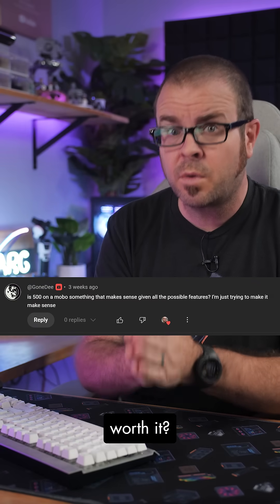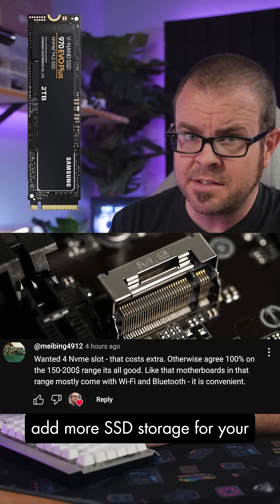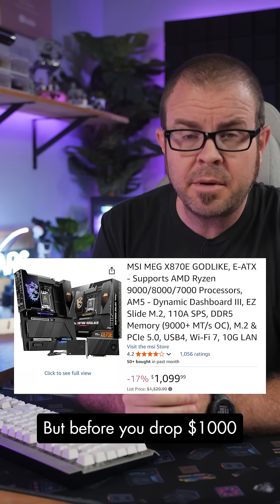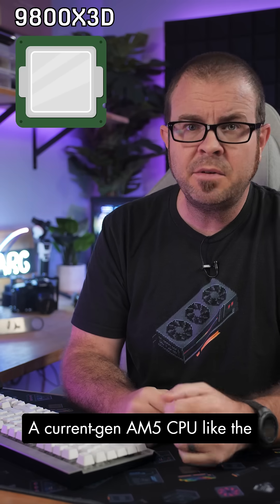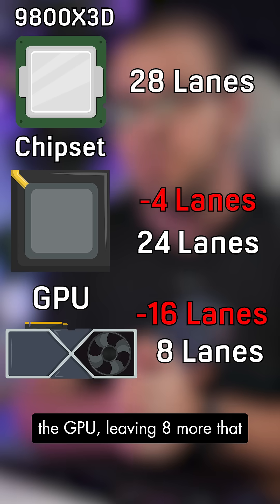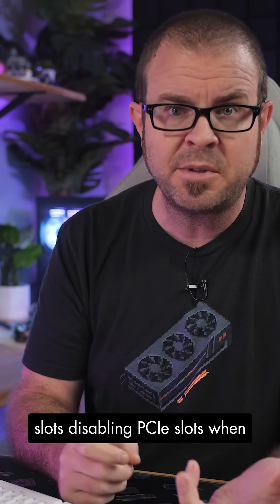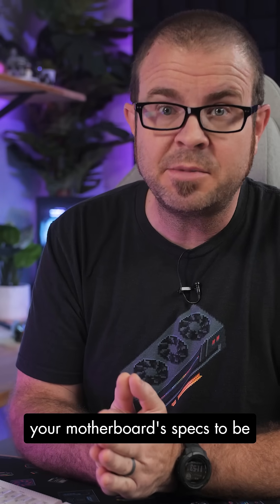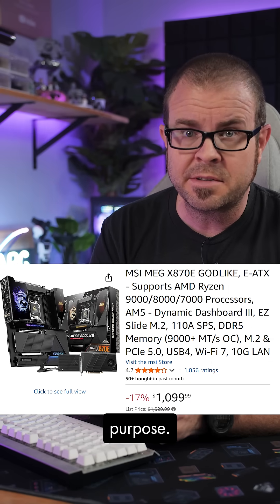$500+ Motherboard Justifications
$500+ Motherboard Justification